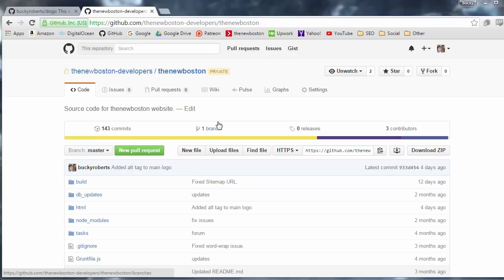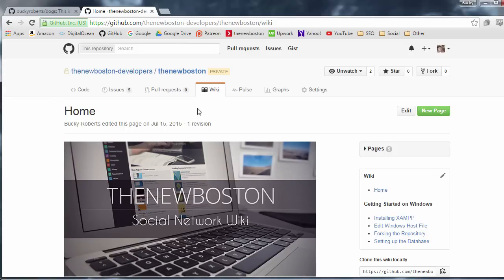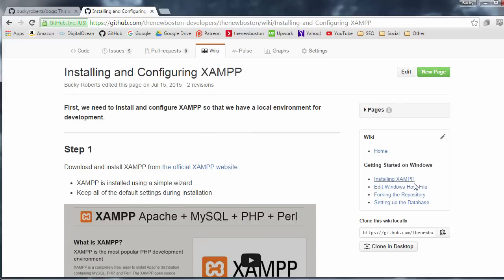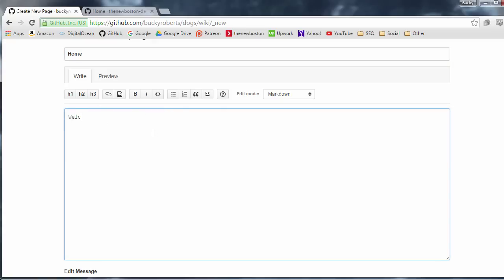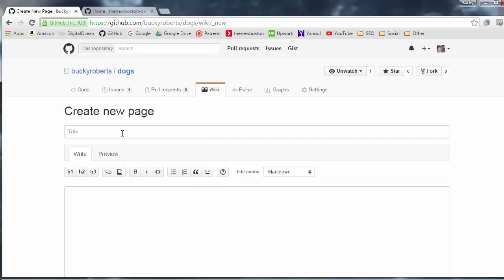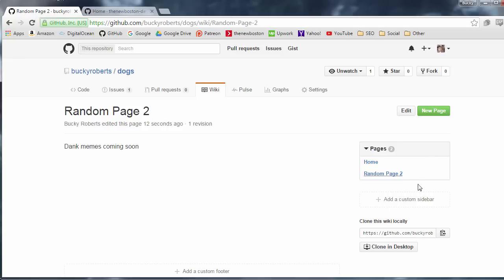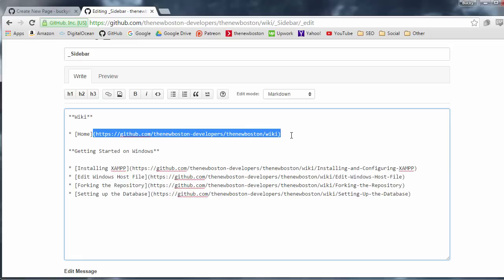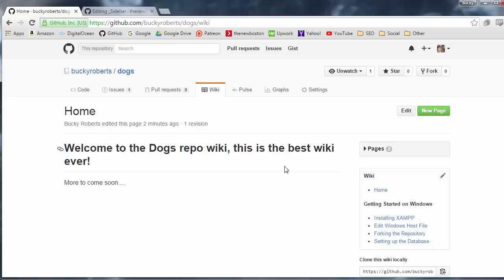Git Tutorial - 24 - GitHub Wiki